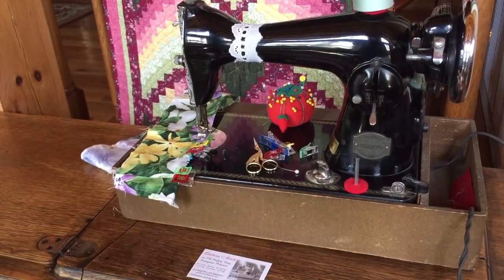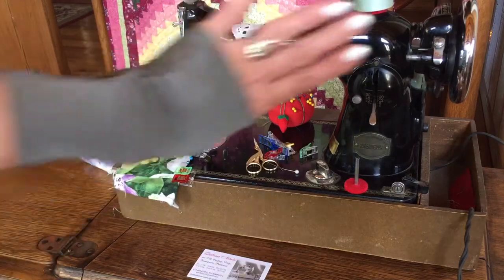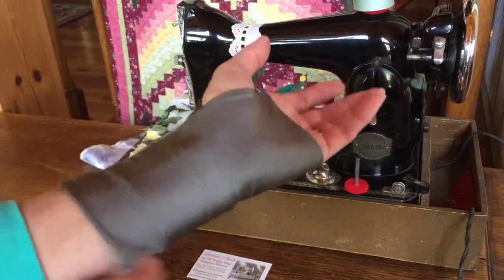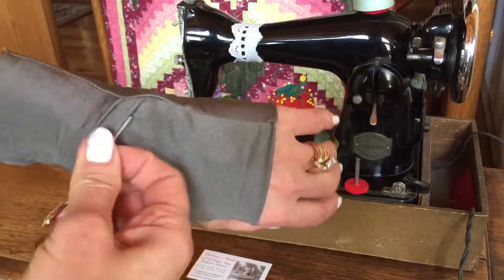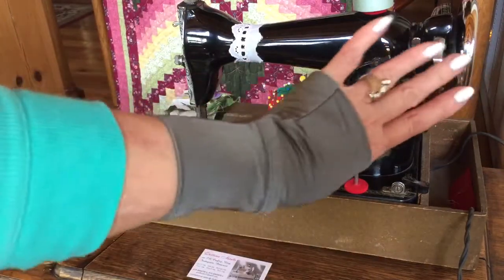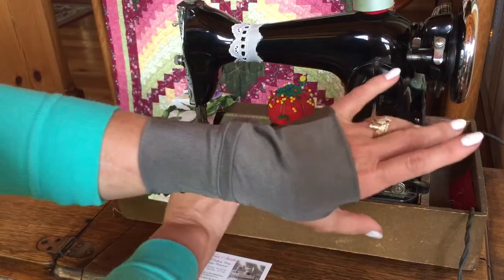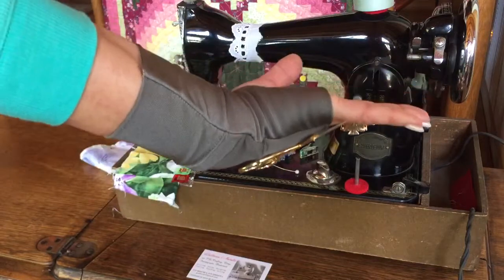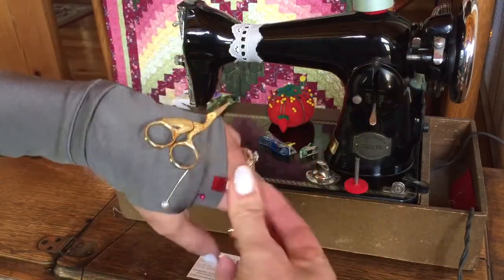Glove caddy for sewing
Quiltessa Natalie's idea and design